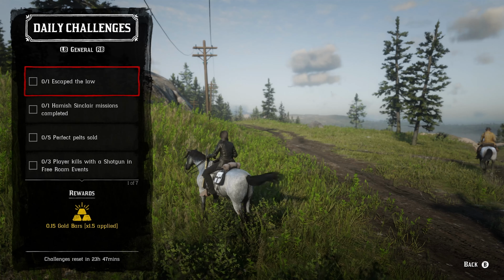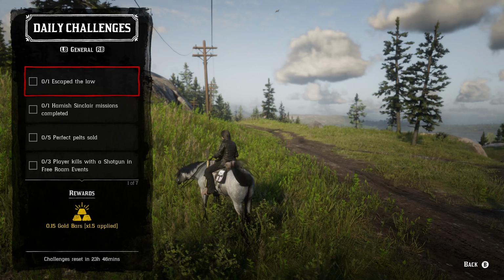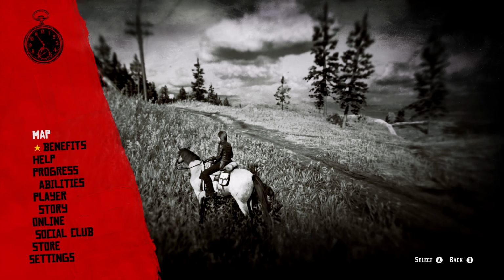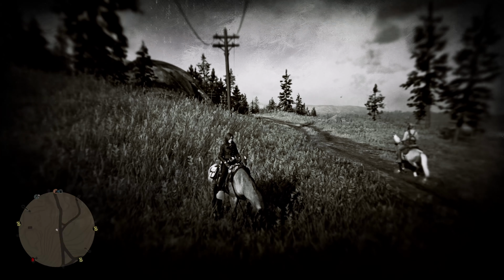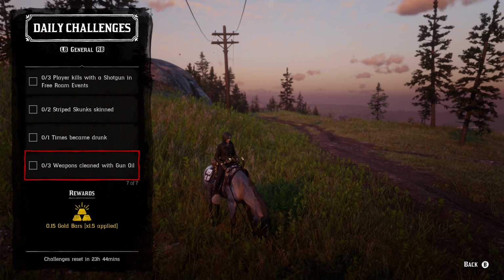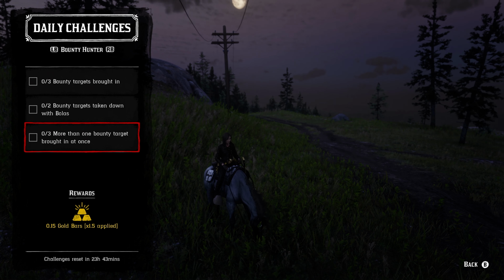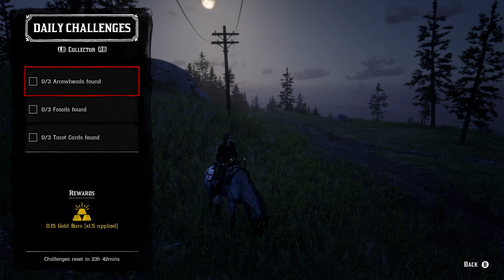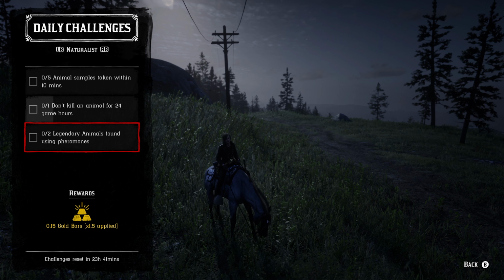December 11 Red Dead Online Daily Challenges & Madam Nazar Location - Complete RDR2 Daily Challenges